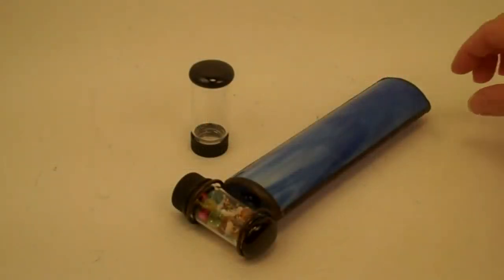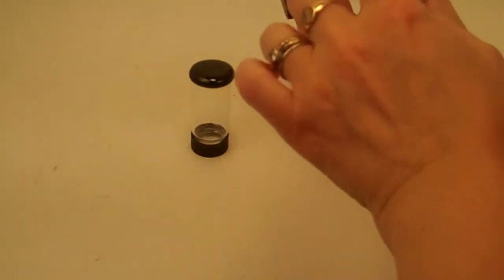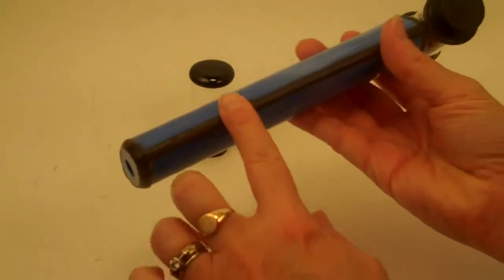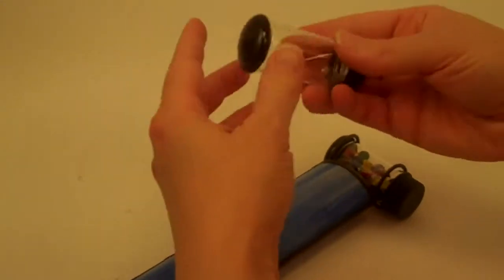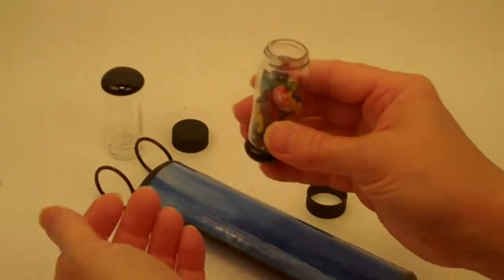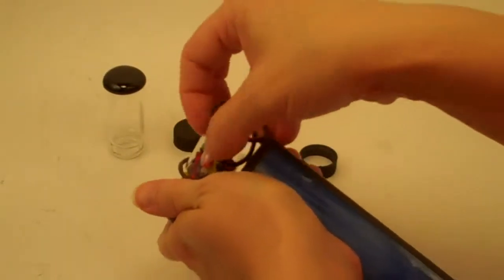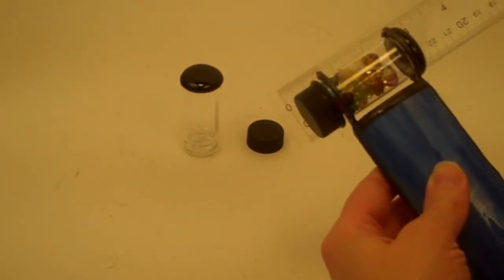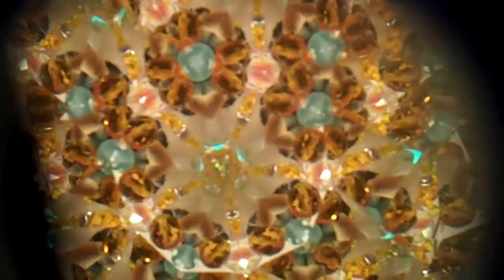Playtime Interchangeable Kaleidoscope by Bob Ade